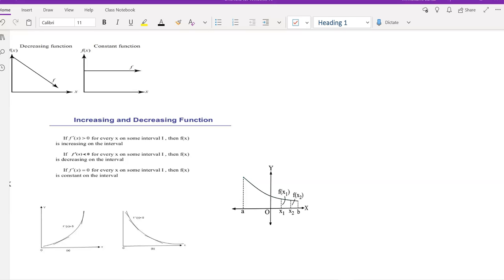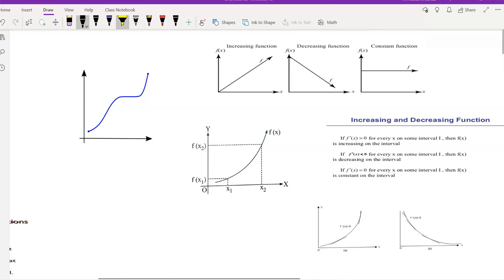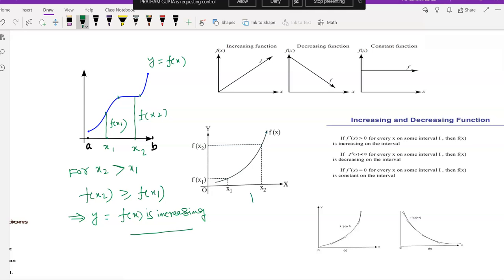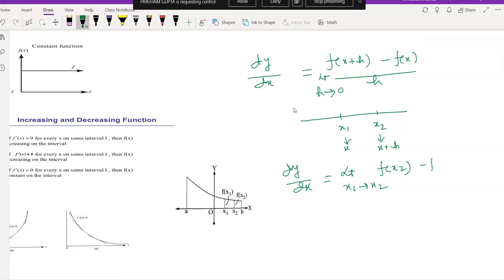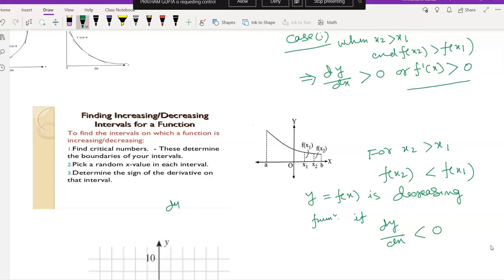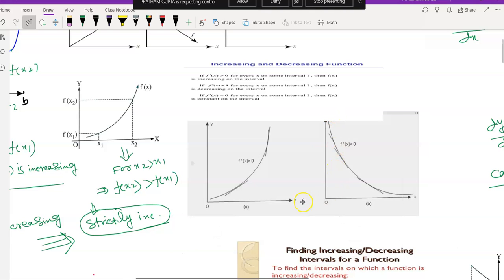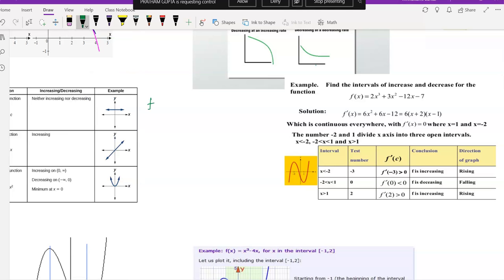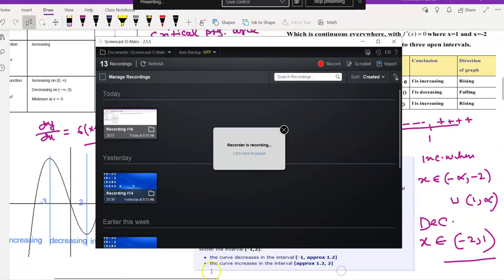Increasing and Decreasing function - Graphical approach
Concept of increasing and decreasing function explained with Graph